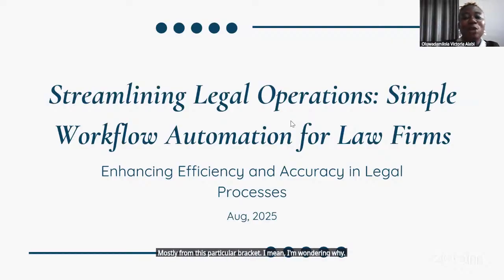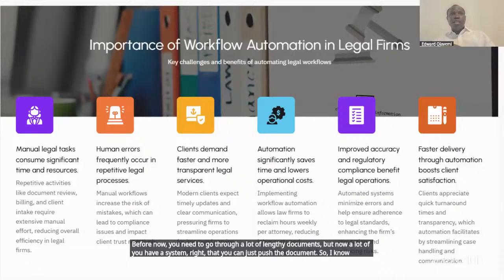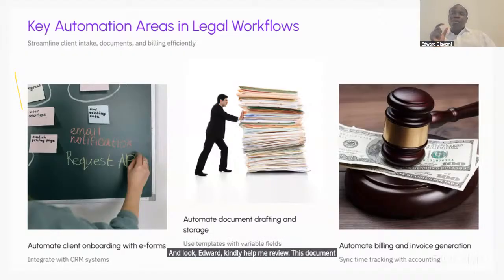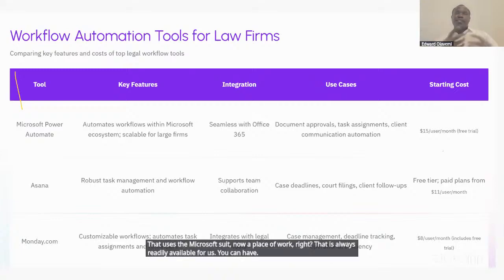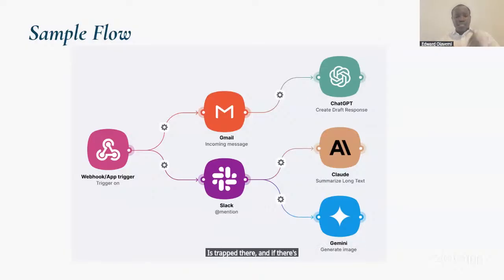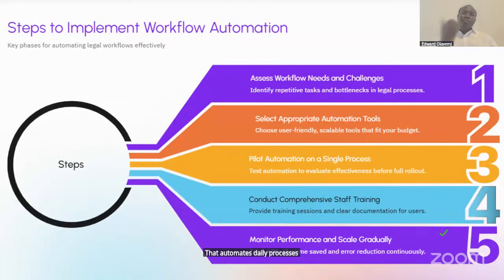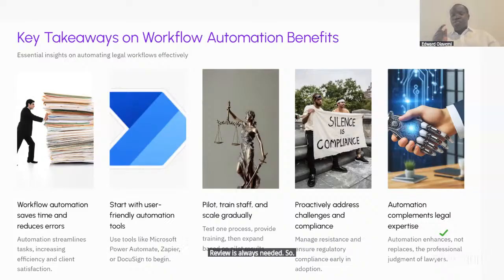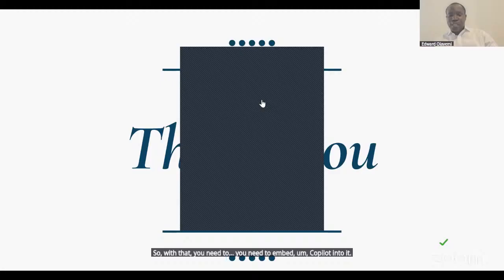Deploying Simple Workflow Automation for Law Firms and Legal Departments | SLP Tech Series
This session explains how lawyers can streamline operations, save time, and improve efficiency with practical automation tools you can start using immediately in your legal practice.

CPD points will be awarded for attendance.

This session is free for all current members of the NBA Section on Legal Practice (SLP). Non members will be charged NGN5,000.

If you are not yet a member, you can join

It is important that all lawyers follow the guidelines for the use of technology, including AI, in legal practice. Failure to comply may lead to professional misconduct liability.